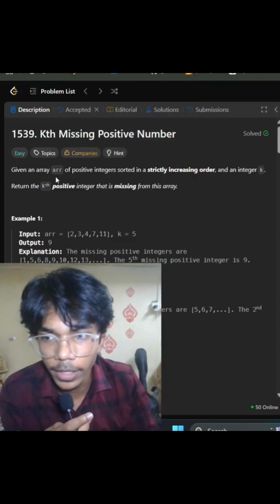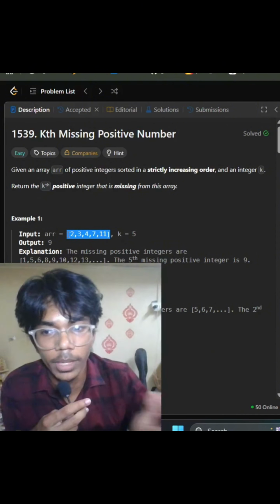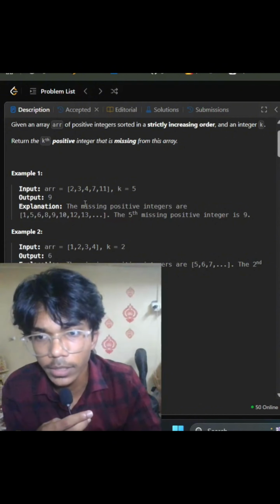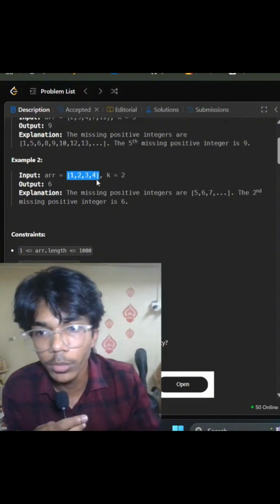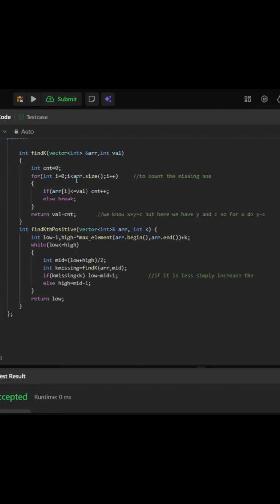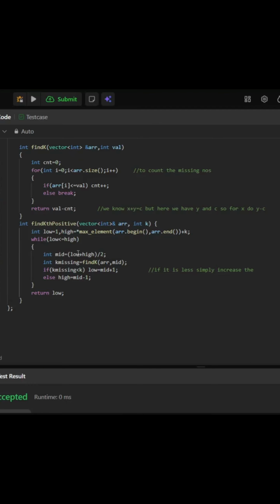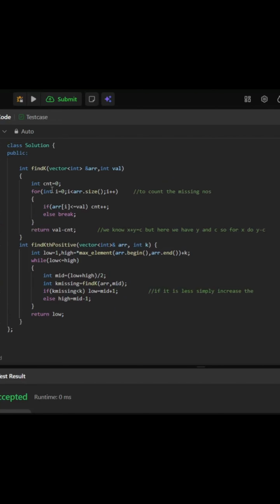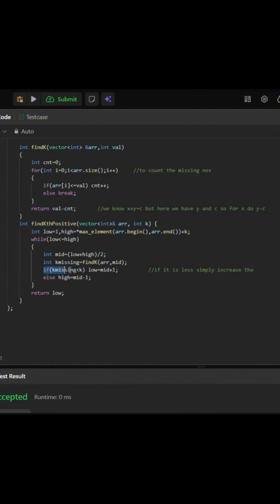Day 49 of my DSA learning journey 🚀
Today I focused on Binary search and worked on Finding kth missing number.
1️⃣ Brute Force – Using for loop and inside else if statements first to check if it exists then continue and if not increase target and once target == k return i.
2️⃣ Optimal – Using binary search and calling function inside it to find missing number count.
– TC = o(nlogn)
– SC = o(1)
I’m learning to stay consistent and improve my problem-solving skills step by step.